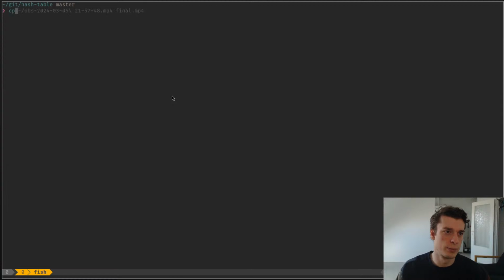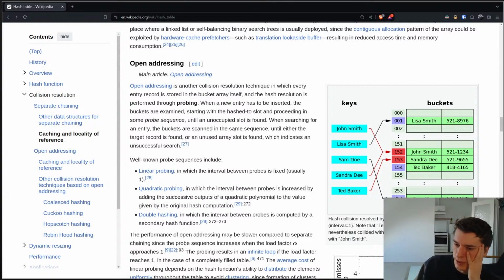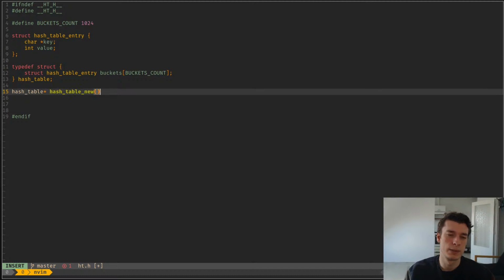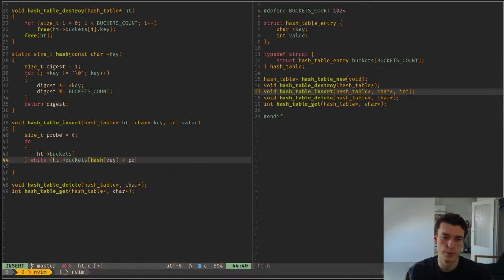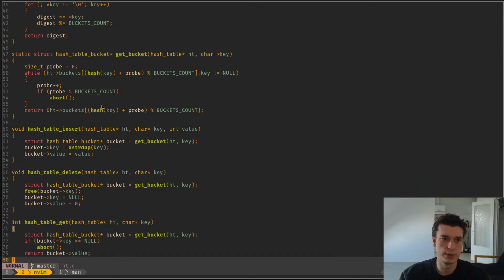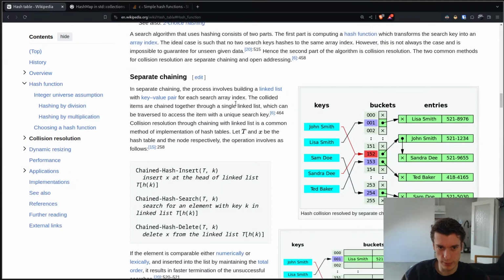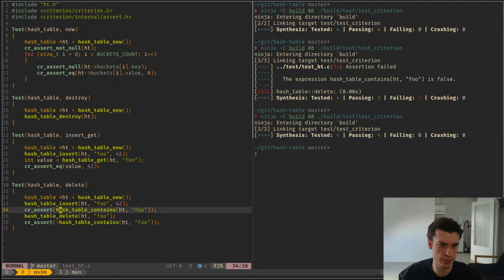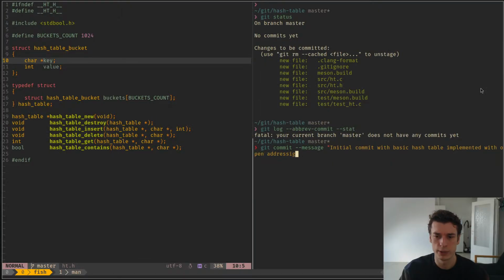Hash table from scratch (aka c++ map, python dict, etc..)